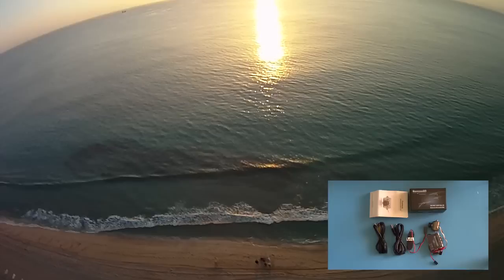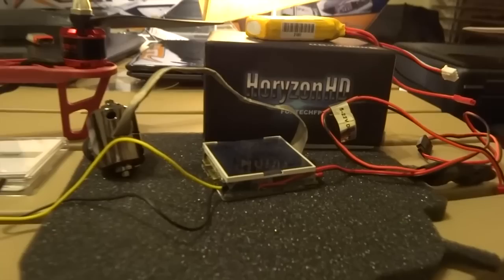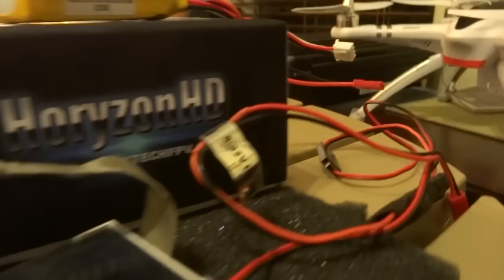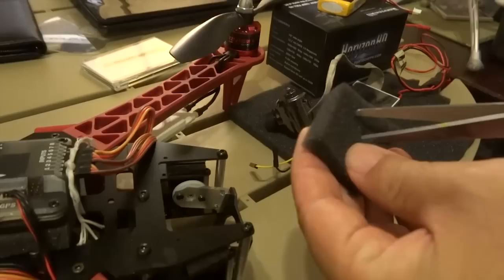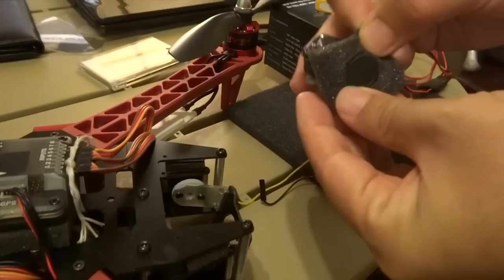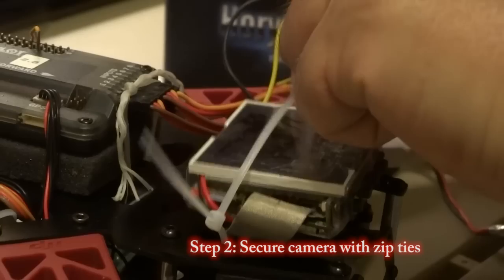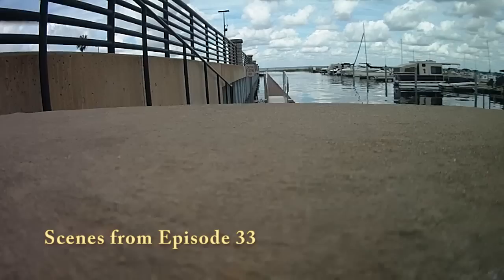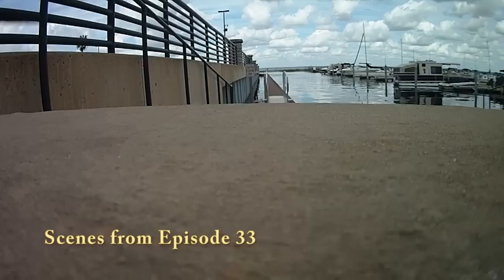HoryzonHD FPV Camera APM Gimbal Setup for Ardupilot (FPV scenes)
The HoryzonHD v3 developed by foxtechfpv.com is a specially designed high definition camera made for radio control aircraft and popular for UAV first person view flying, streaming live video.  It has been compared to the GoPro action camera for the quality and the light weight of the camera.

ArduPilot Mega (APM) combines sophisticated IMU-based autopilot electronics with free Arduino-based autopilot software that can turn any RC vehicle into a fully-autonomous UAV.

Director's Notes: "Unboxing of the Sky" was a different approach we took a while back, and really like the idea of a speedy unbox, how to and straight to a demo.

FPV Gear

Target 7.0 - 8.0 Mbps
Epic Music: Hallberg - Neverending Toy & Lyød-Concerto pour cordes

Quadcopter Specs: FrSky Taranis X9D, X8R, APM 2.6, Arducopter firmware, 3DR GPS uBlox LEA-6, 3DR power module, APM camera gimbal, HoryzonHD camera, Diagonal Wheelbase 450m. Arduino